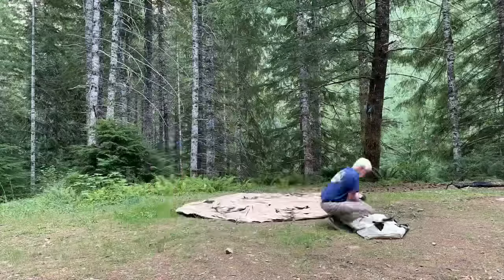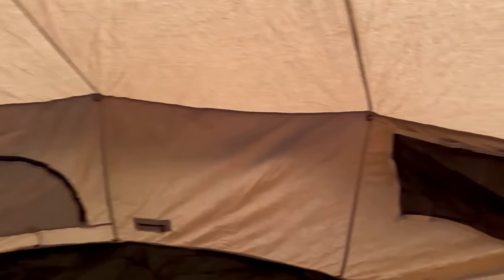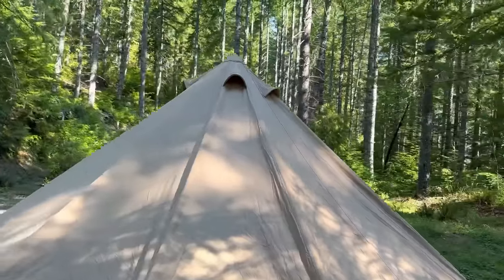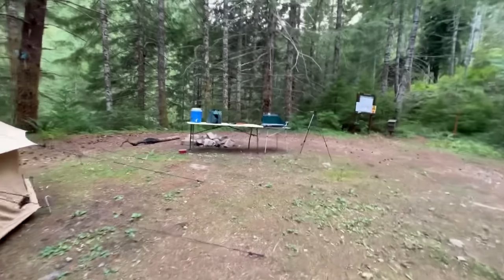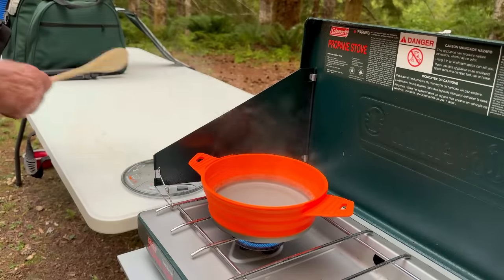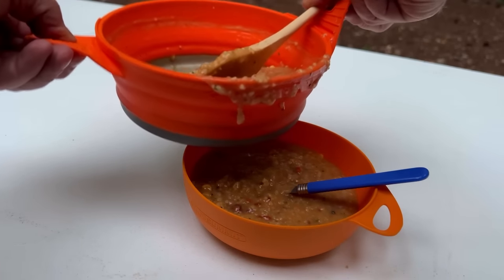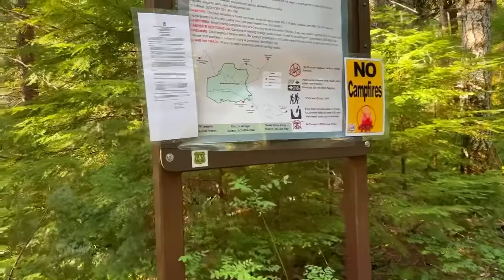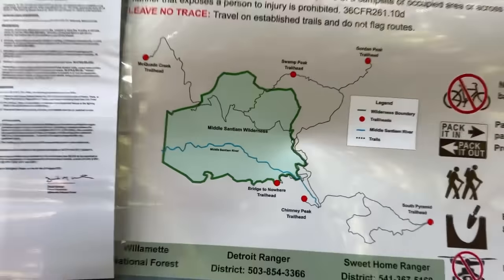Setting up a White Duck Yurt (Bell) Tent/ Camp Cooking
I  just received a White Duck Regatta 13 “bell” tent and set it up for the first time at my woods camp. Making some camp kitchen delights 😋

Join me, a semi-retired adventurer, as my beloved dog Summit and I explore serene hikes, camping, and backpacking adventures across the Pacific Northwest's breathtaking landscapes, forests, and trails. As we journey together, my heart is warmed by the fact that my wonderful audience has lovingly nicknamed me 'Nature Grandpa'. From tranquil scenes to captivating waterfalls and ocean vistas, I'll guide you through moments both calming and majestic. With content that's wholesome, family-friendly, and enjoyed by all ages, there's something for everyone here. Together, let's take a hike and be blessed!